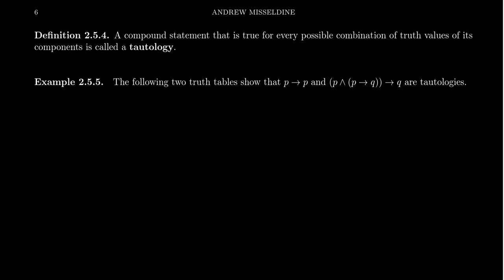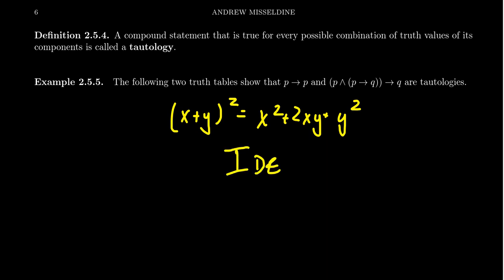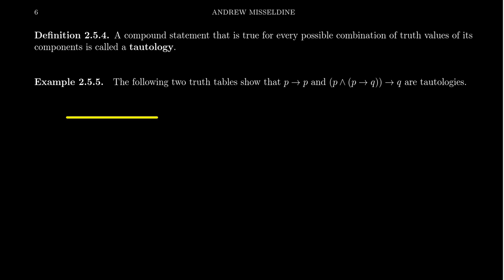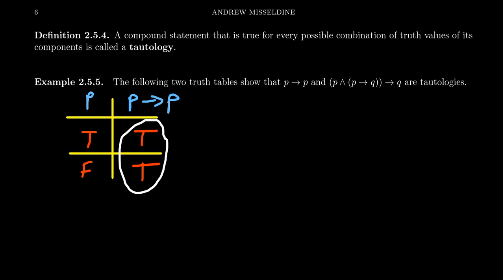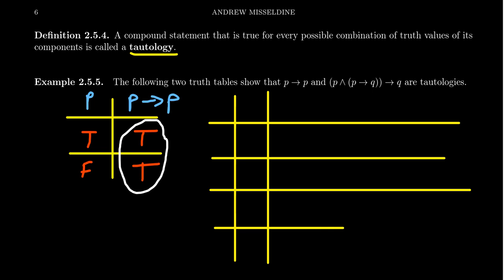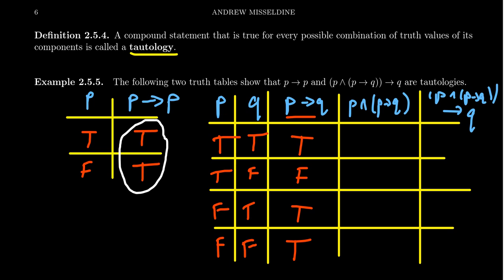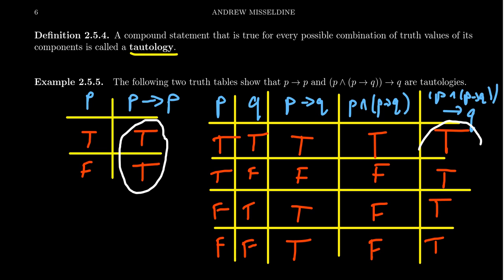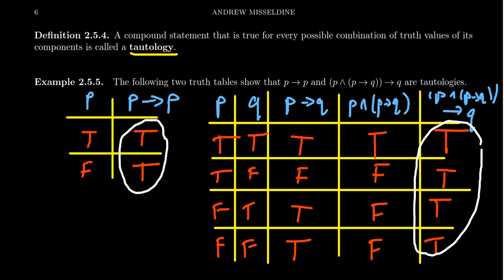Tautologies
In this video, we discuss the notion of a tautology and how to use a truth table to show a statement is one.